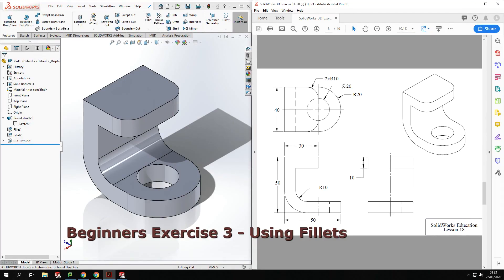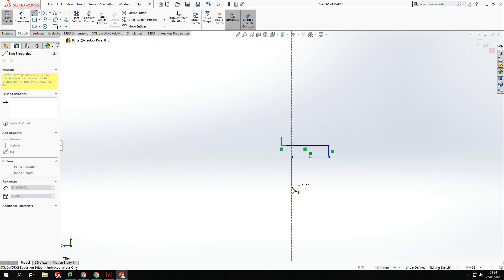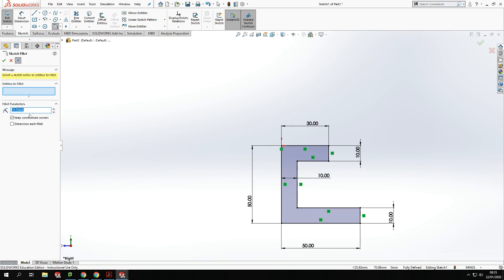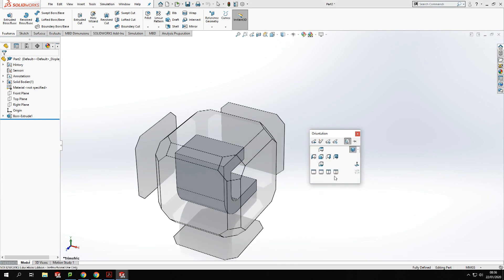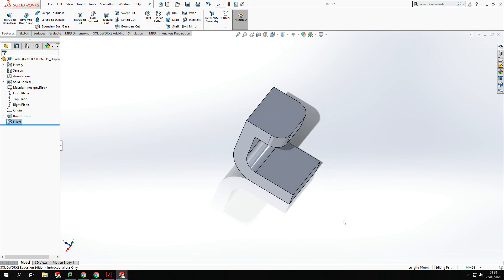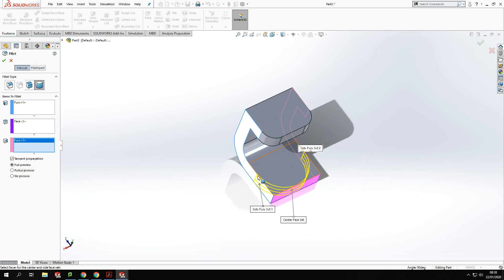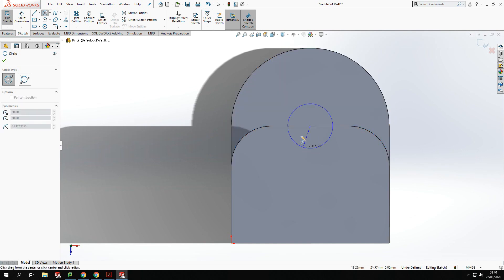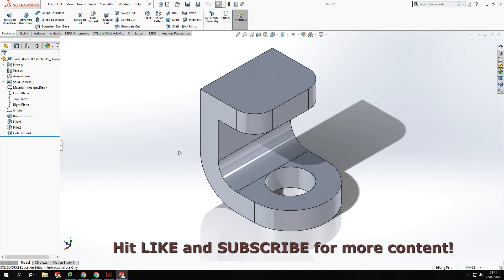SOLIDWORKS BEGINNERS TUTORIAL 3 - Using the Extrude and Fillet tool!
This beginners tutorial looks at the use of the Extrude features and the the Fillet feature within the solid modelling process in SolidWorks.